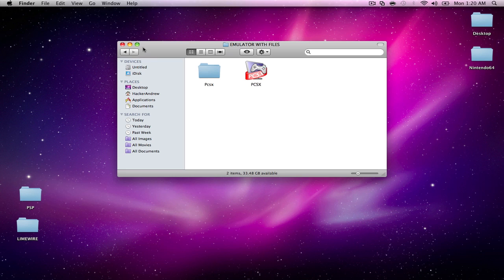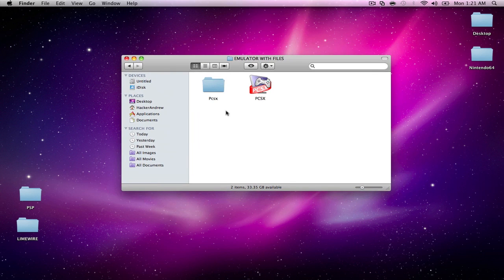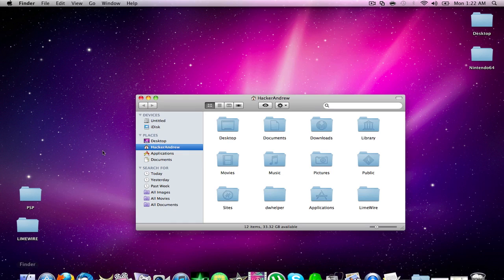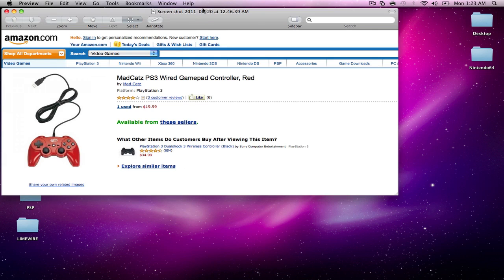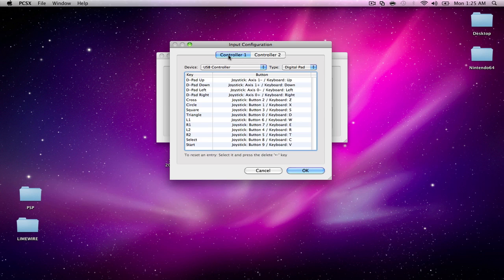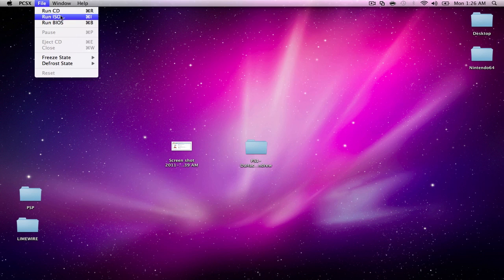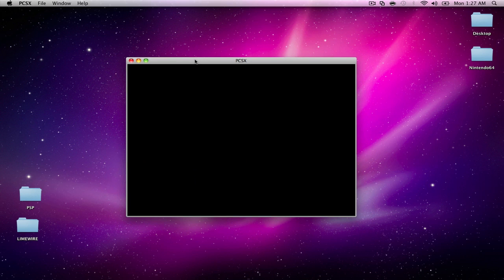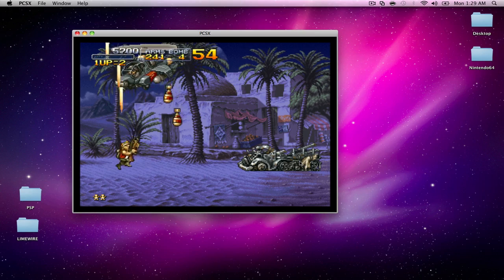PS1 EMULATOR FOR MAC